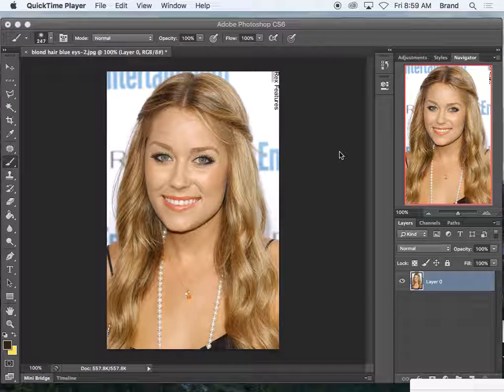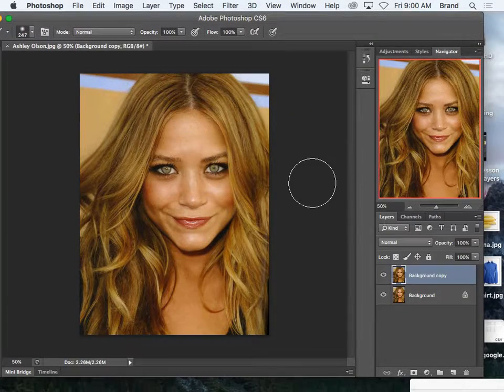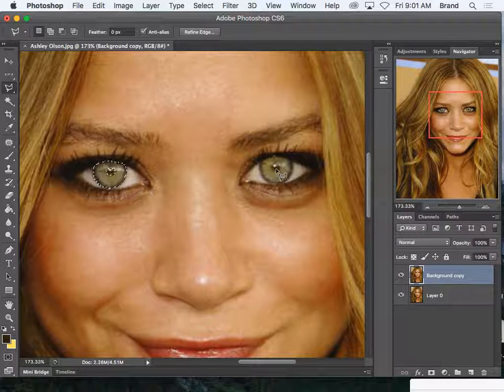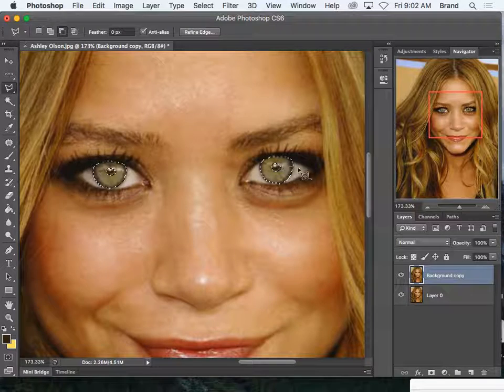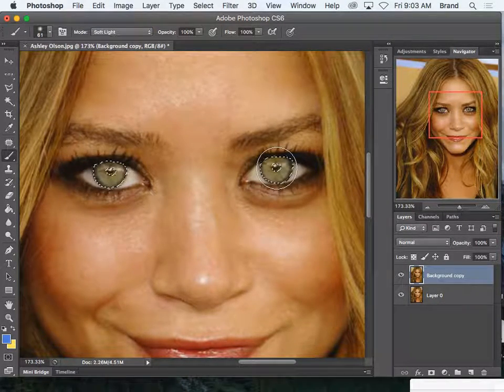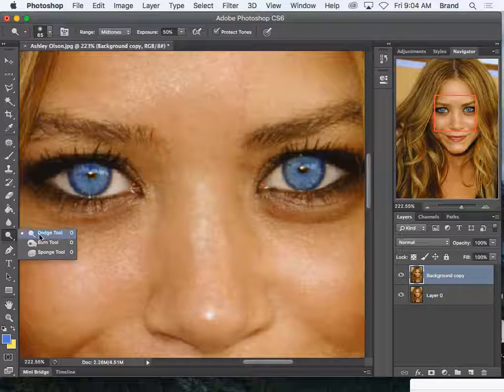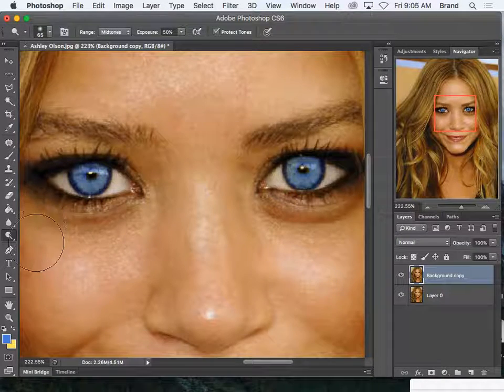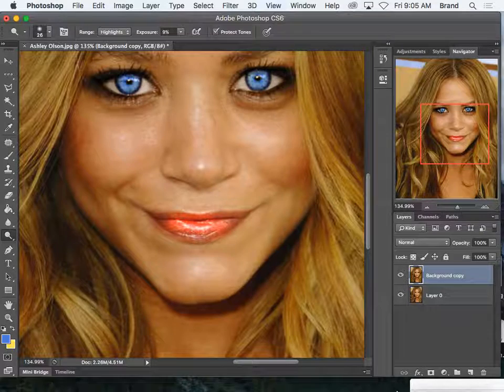PhotoShop - Change Eye Colour (Easy way - Not Professional way)